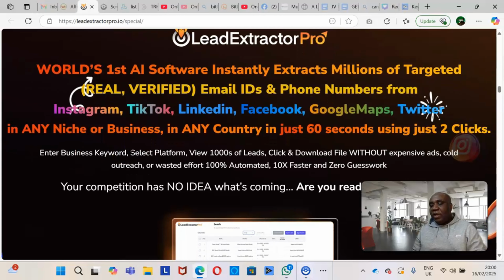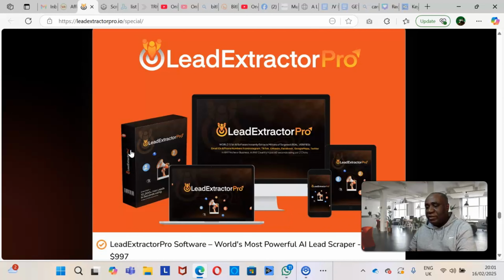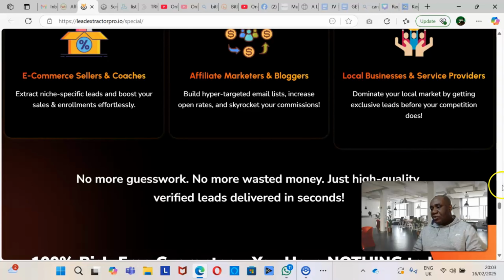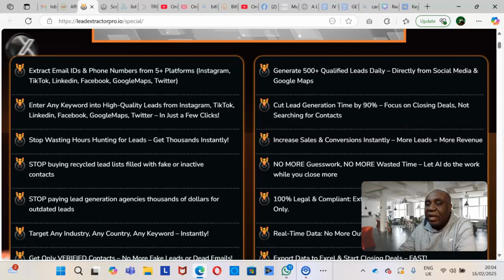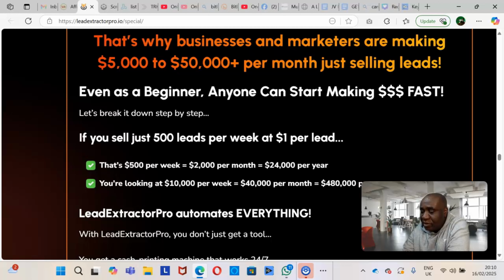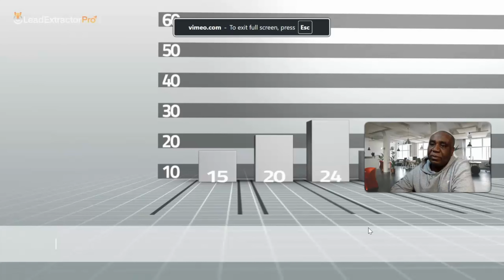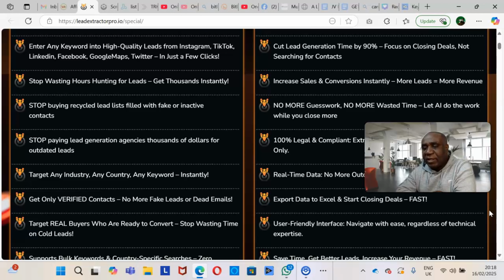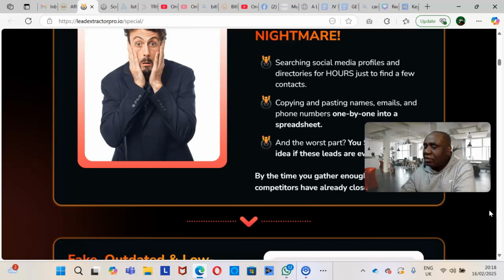Lead Extractor Pro Review How To Generate Leads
👉 Get My  FREE 6 Figure Masterclass 👉
Learn How To Start Business Without Spending A Dime Out Of Pocket..
Resources $ Tools That I Use:
💸👉Auto-responder Tools I Use For Building My Online Business 👈💸
For Ai Video Creation Software:
✅ Pictory Ai  for Video Creation
Tools You Can Get From Amazon For Your Business.
✅ My Recording Laptop
✅ My Laptop Recording Mic
✅ My Recording Android Phone
✅ My iPhone Microphone
✅ My Video Softbox
✅ My Sound Equalizer
✅ My Abs Roller

🤦‍♂️🤦‍♂️🤦‍♂️ Join us on a transformative journey where we explore the realms of life mastery, wealth creation, personal growth, Financial Literacy, Affiliate Marketing, Online Marketing, Affiliate Marketing Courses, Financial Education Workshops and Webinars, Investment Clubs, Digital Marketing, Entrepreneurship, Home Based Business, Business Opportunity, Online Investment Platforms, E-books and Online Courses, Cryptocurrency Investment Programs and much more.
😎😎😎 Through a blend of ancient wisdom and cutting-edge AI technologies, we unlock the secrets to enlightenment, 💸💸💸financial freedom, and time and location freedom.
💸💸💸Discover practical strategies, insightful discussions, and empowering tools to elevate your life to new heights.
Online Income Hustle       Online Income Hustle                  Online Income Hustle